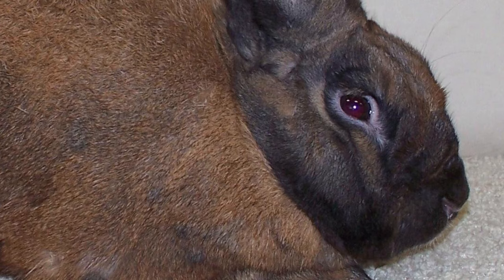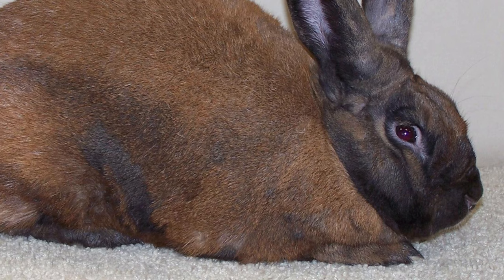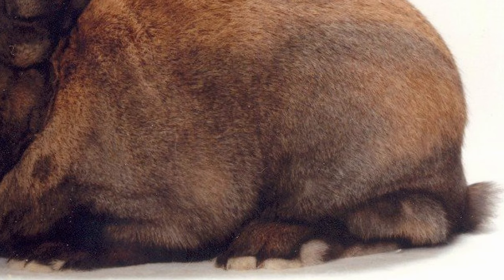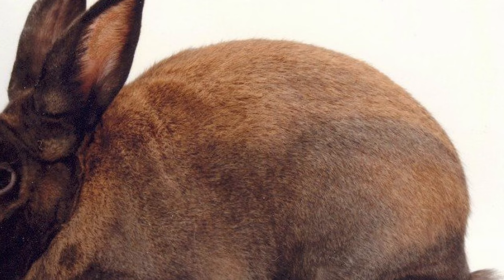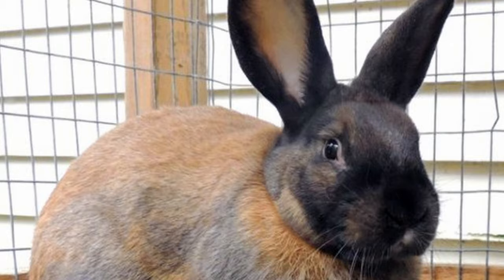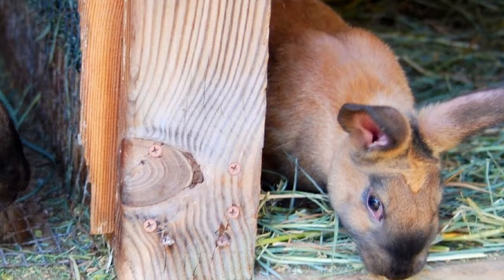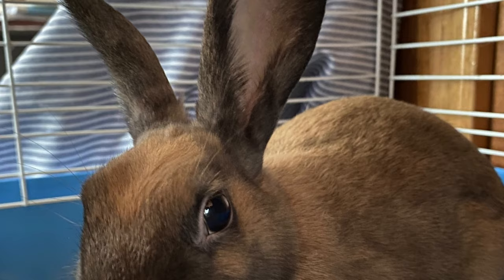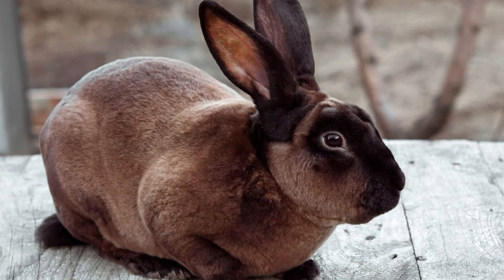Cinnamon Rabbit | Siamese Cats of the Rabbit World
Although Cinnamon rabbits are a commercial rabbit breed and mainly bred for meat production, they are considered to be an all purpose rabbit.